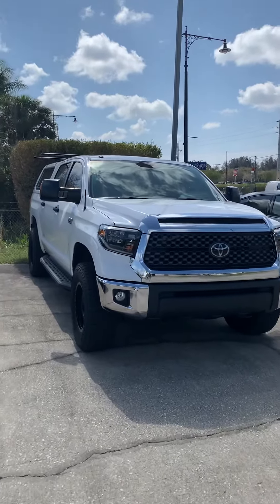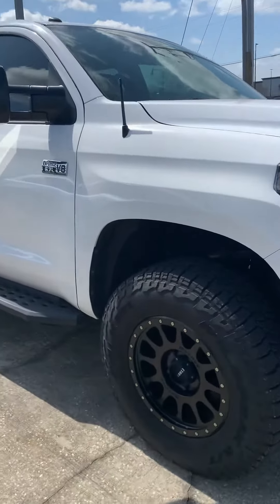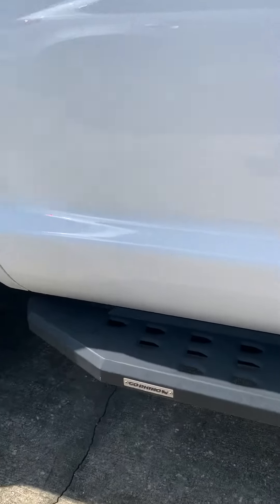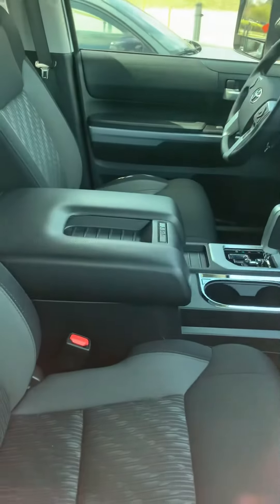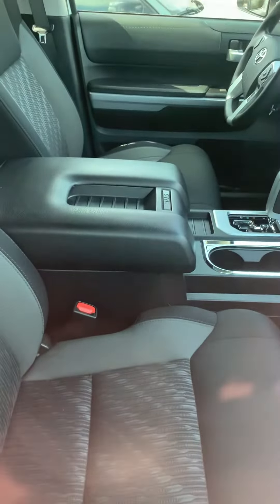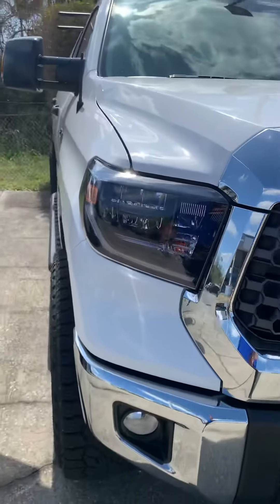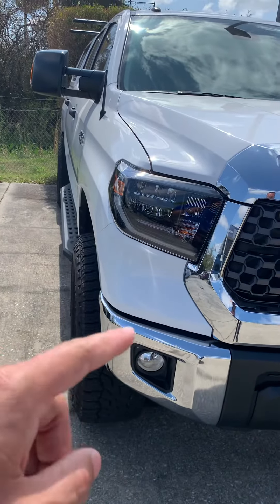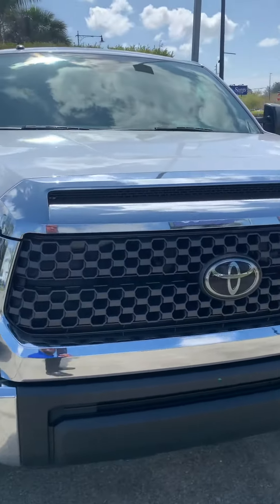VIP Jordan Roberts